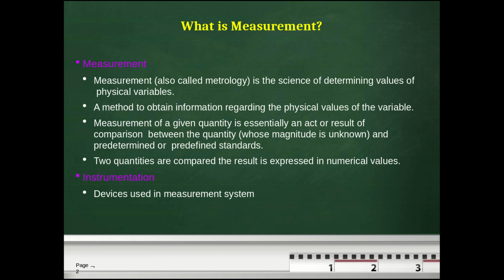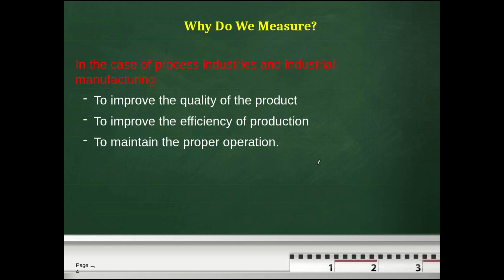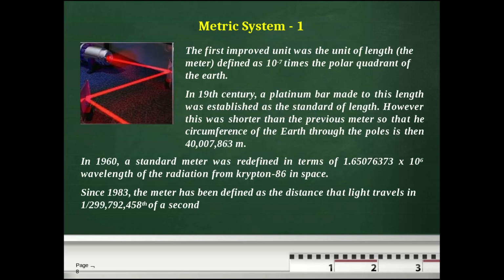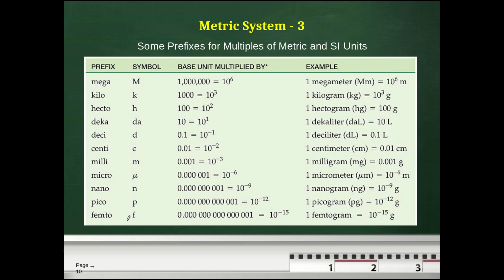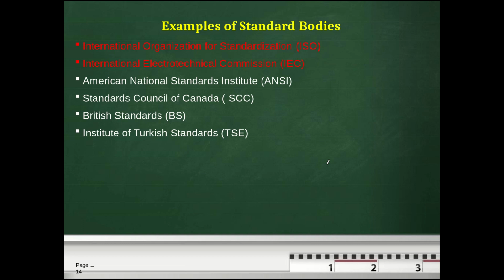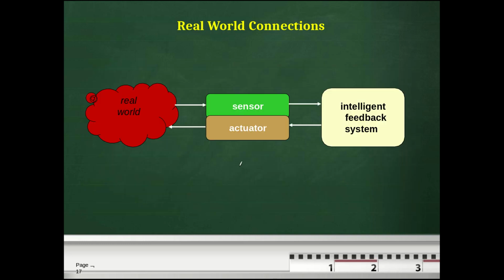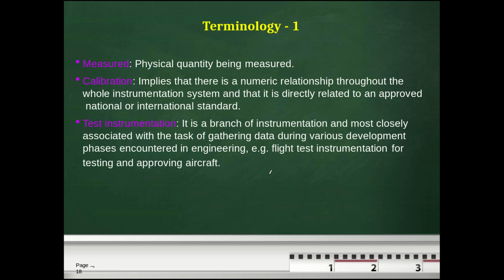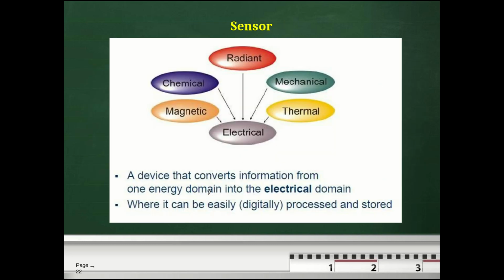Lecture 01: Fundamental of Measurement